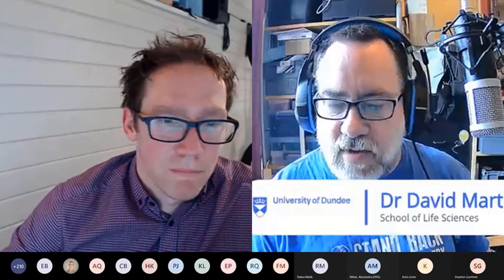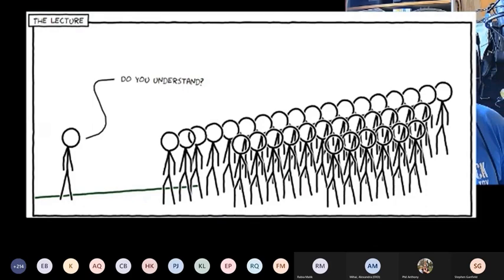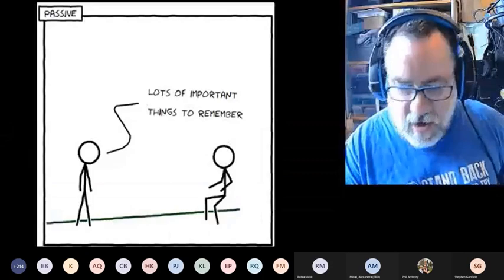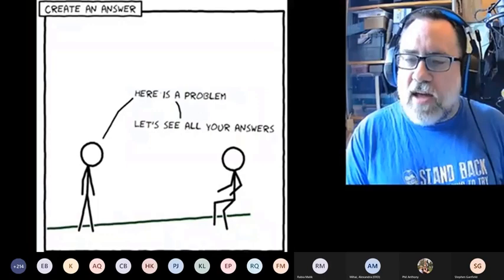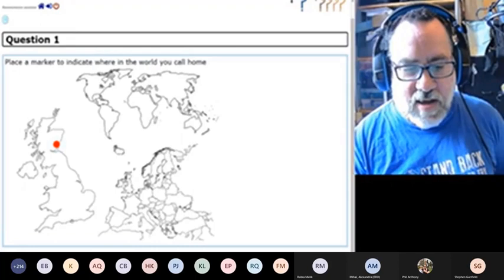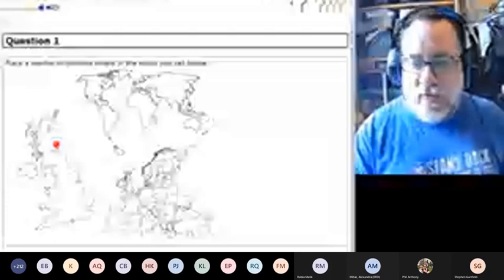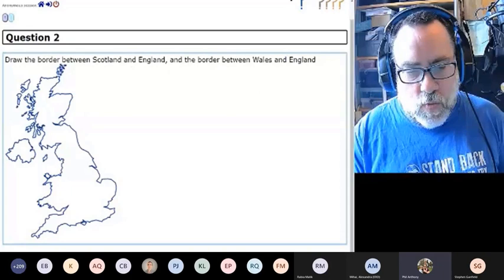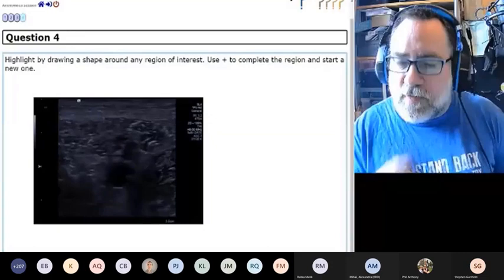Taking engagement in lectures to the next level: David Martin